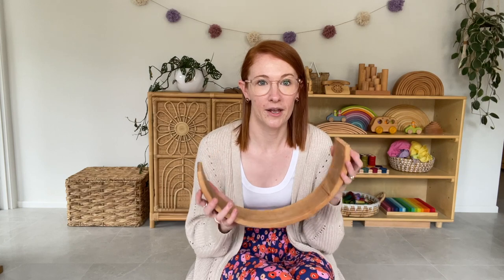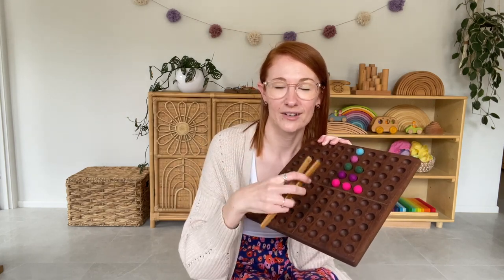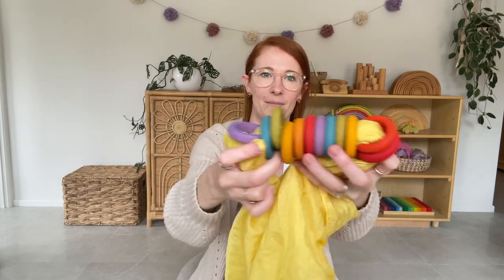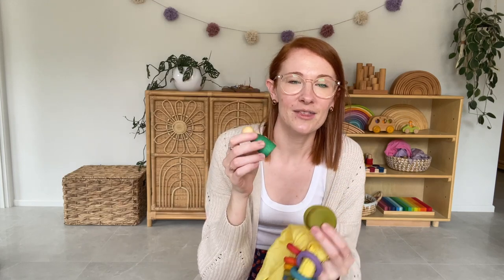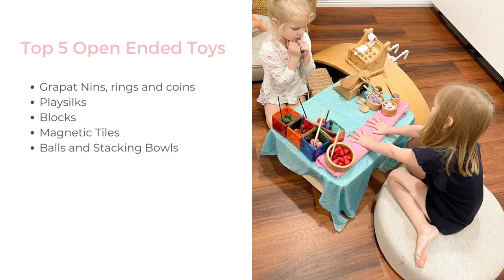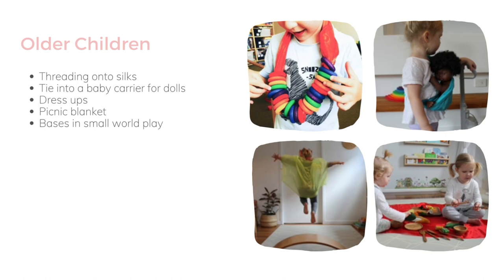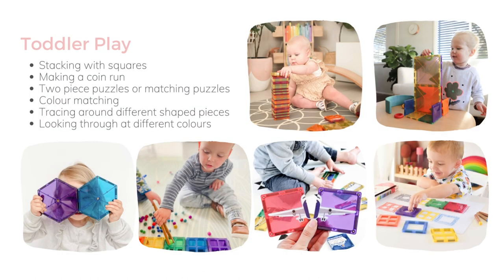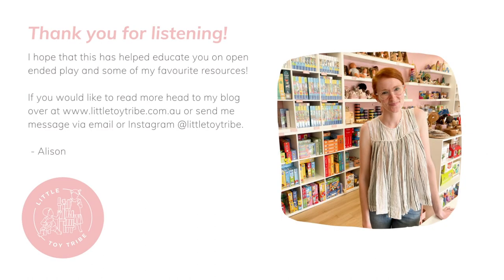Open-ended toys for babies through to children.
Here I talk about the benefits of open ended toys and how they can be used at different ages and stages of a child's development.